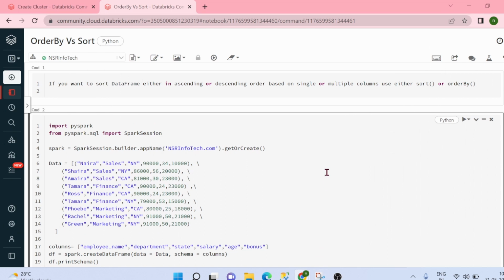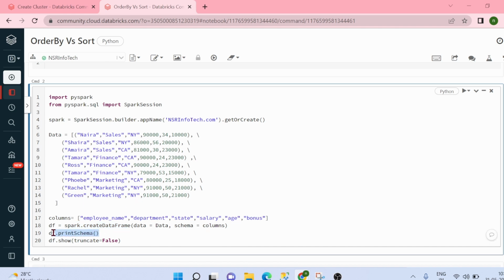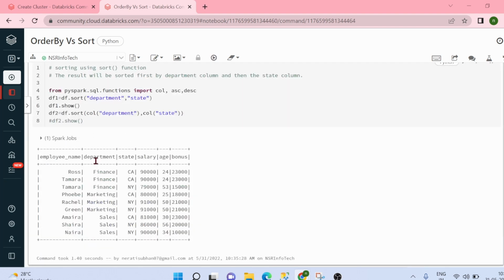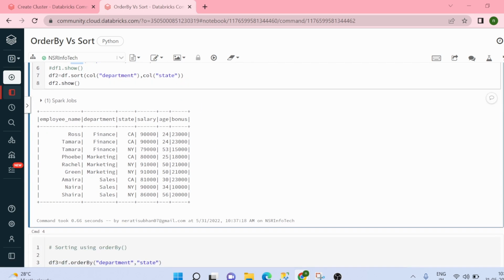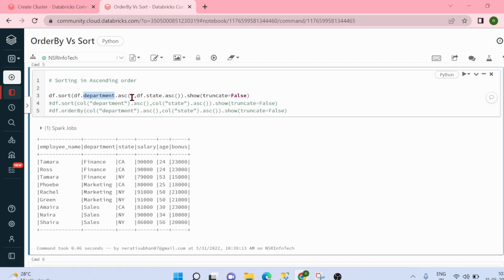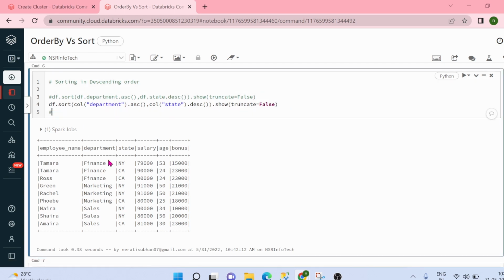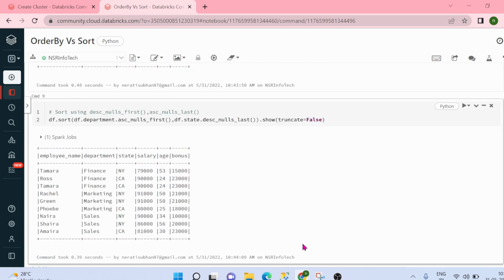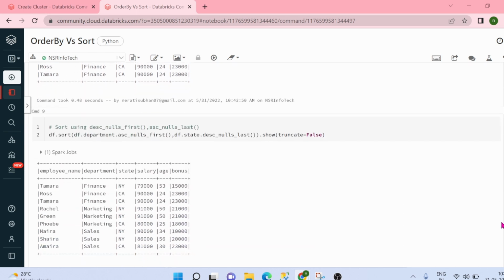#12.orderby sort azuredatabricks interviewquestions databricks ascending_order descendingorder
This video explains about Order by and Sort transformations used in Azure Data Bricks.